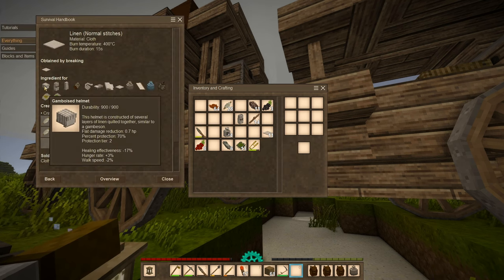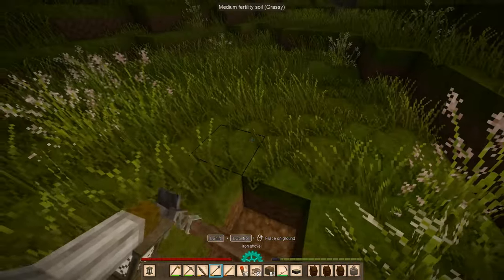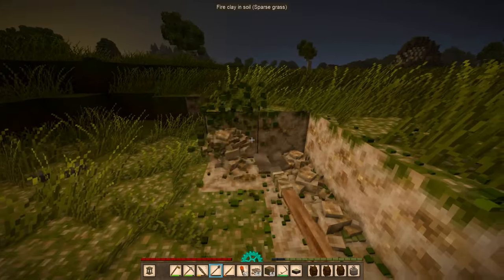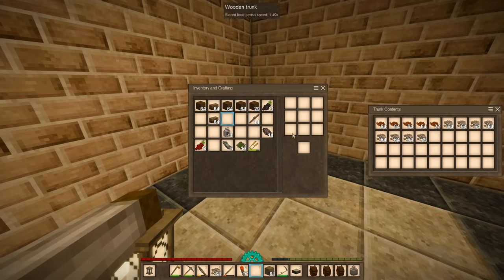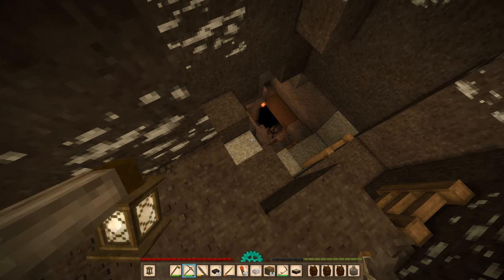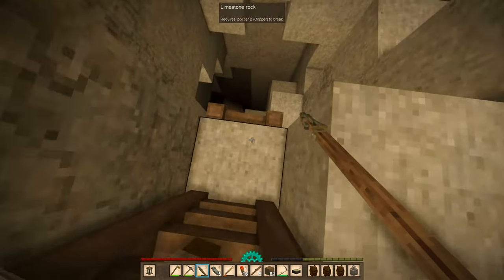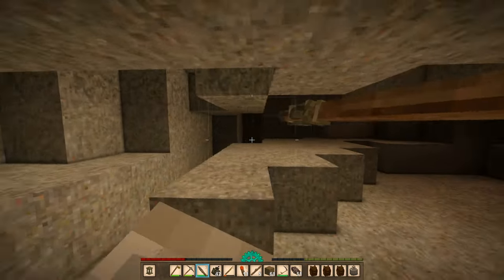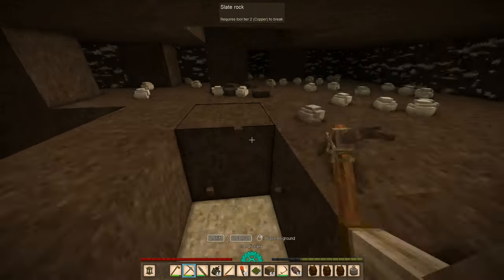Back Underground For Slate - Let's Play Vintage Story 1.19 Part 57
In part 57 of this let's play of Vintage Story 1.19, I head north and go back underground for Slate to make the roofing material for my home, as well as get some Quartz for the Glass.

Server Hardware:
256GB DDR4 ECC Memory (32GB allocated to virtual machine)
4x 4TB Seagate Exos HDDs (240GB allocated to virtual machine)